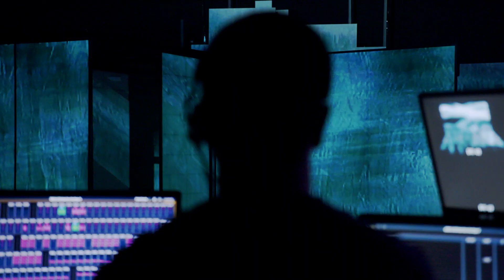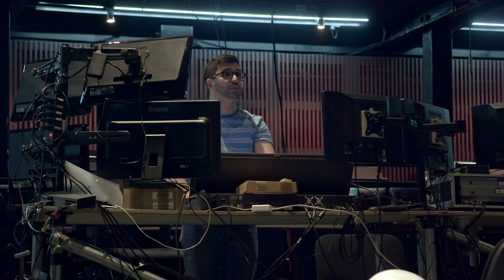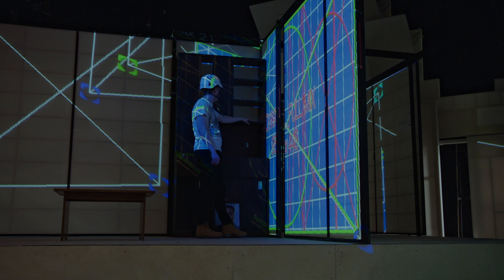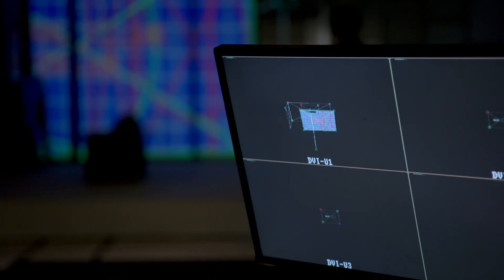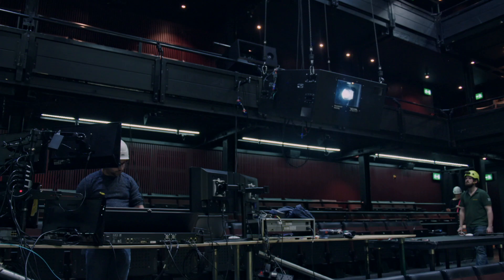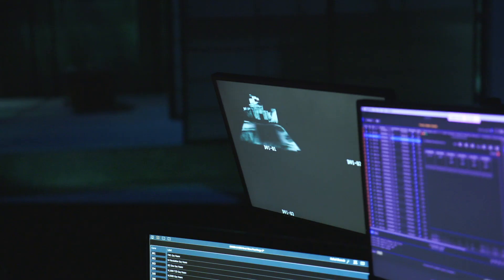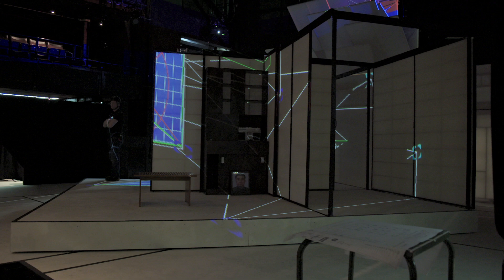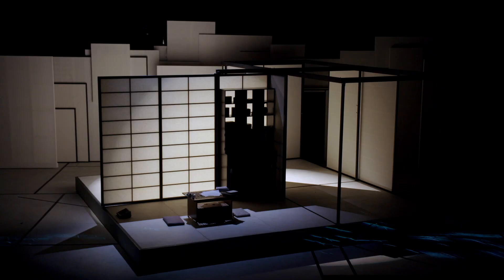How We Made It | Using Video Projections in The Great Wave | National Theatre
How do you create video projections on stage? Go behind the scenes of The Great Wave to find out.

Set in Japan and North Korea, Francis Turnly’s epic new thriller The Great Wave is directed by Indhu Rubasingham in a co-production with the Tricycle Theatre.

10 March - 14 April 2018
At the National, we make world-class theatre that is entertaining, challenging and inspiring. And we make it for everyone.

We aim to reach the widest possible audience, to be open, inclusive and diverse, and as national as possible. We stage a broad range of productions in London and tour extensively across the UK. Our international activity puts some of the nation's leading artists on the world stage, with productions playing on Broadway and touring across the globe.

We invest in the future of theatre, have an extensive nationwide learning and participation programme, and create ambitious new works of participatory theatre. We extend our reach through digital programmes including National Theatre Live, which broadcasts some of the best of British theatre to over 2,500 venues in 65 countries.